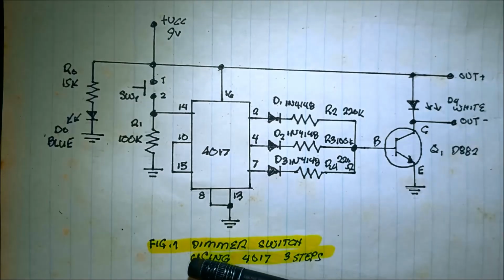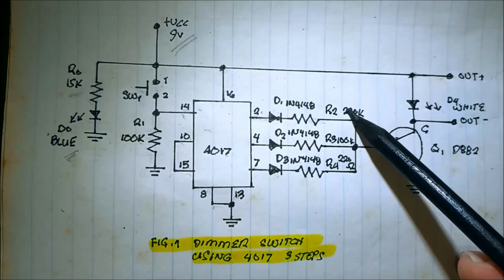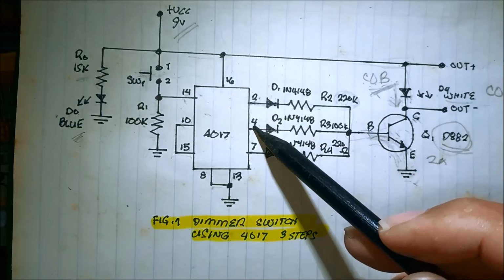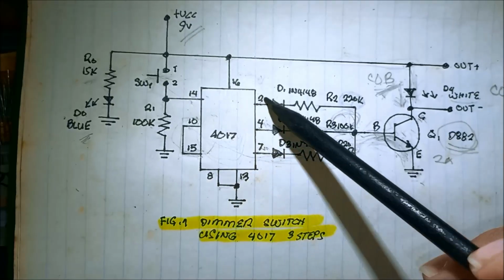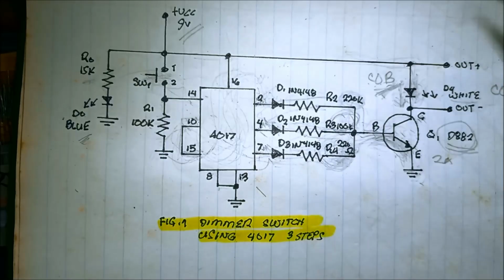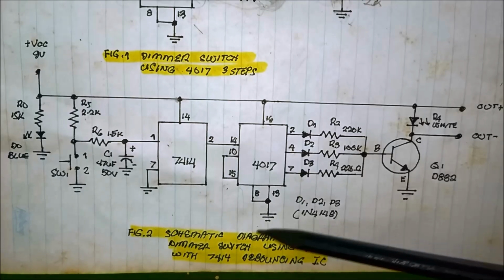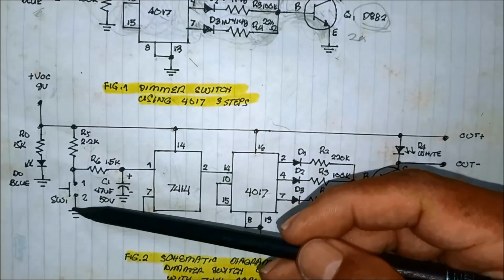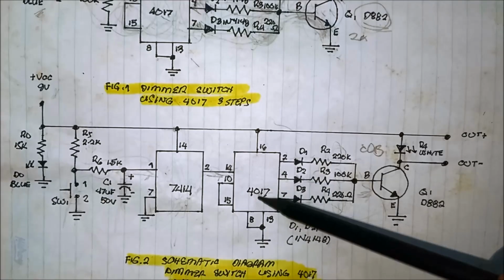Dimmer Switch using 4017 with 3 Brightness Control Level _Homemade(DIY)